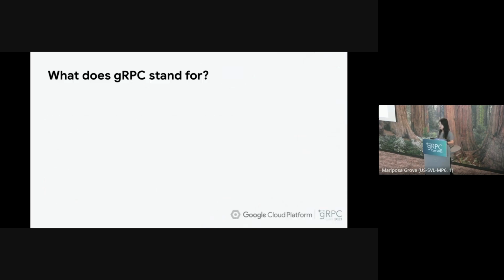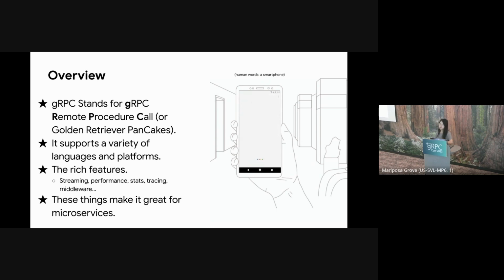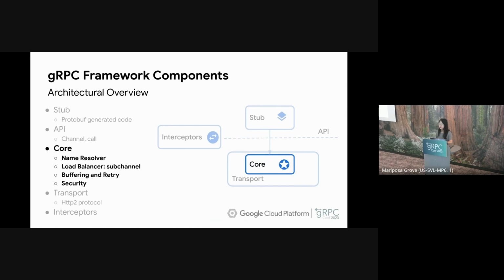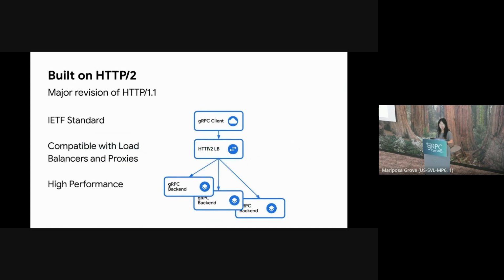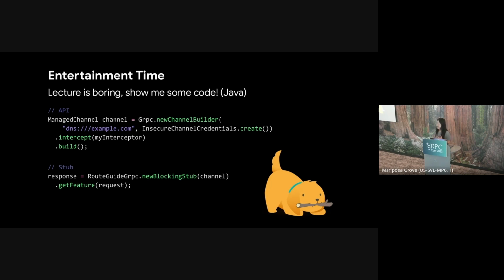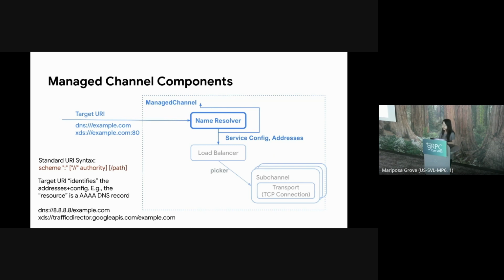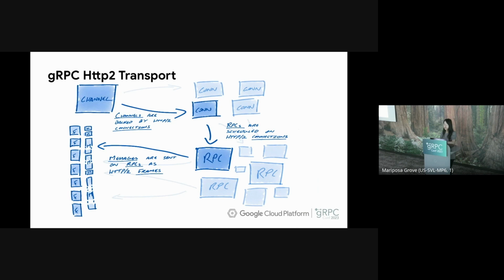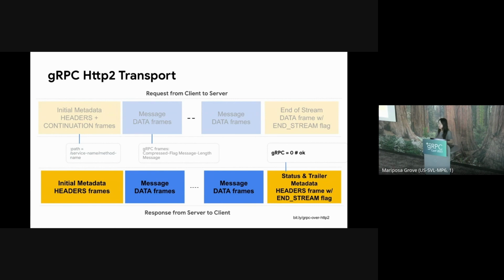Keynote Overview of gRPC Ivy Zhuang, Software Engineer, Google